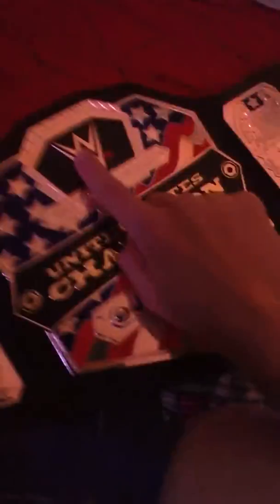United States Championship belt review